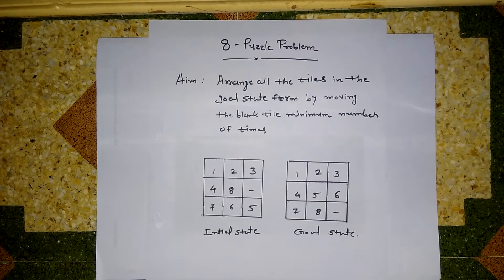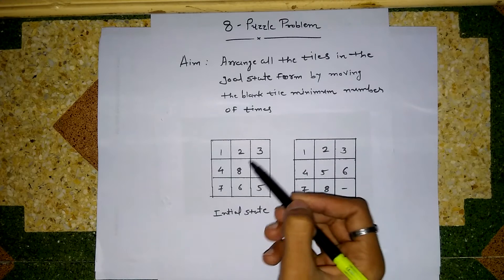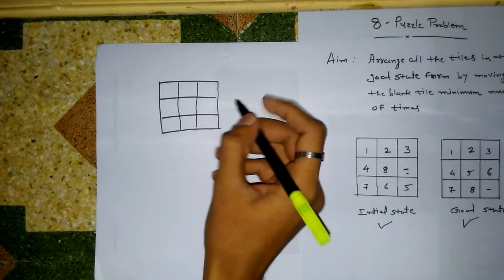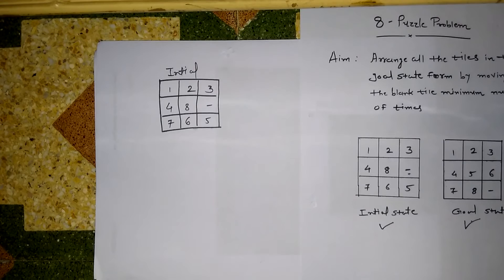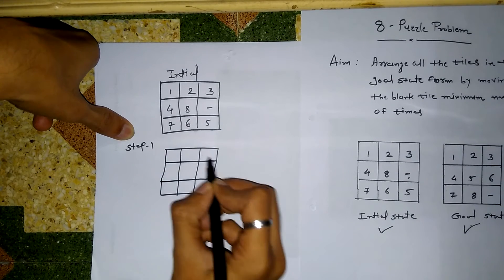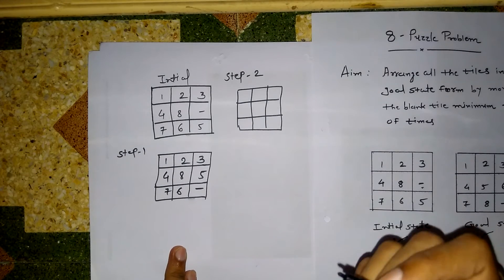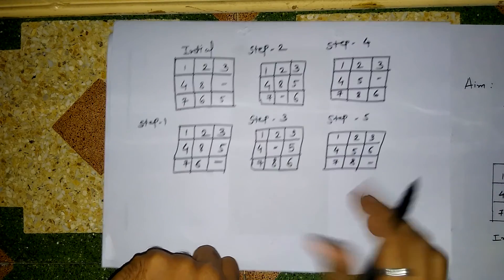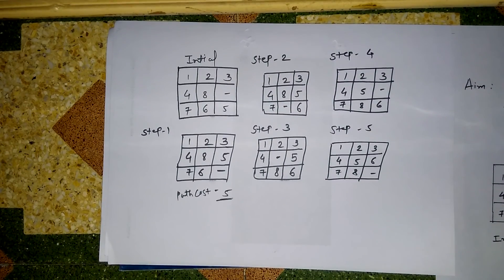Artificial Intelligence | How to solve 8 puzzle problem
In this video I am going to show you How to solve 8 puzzle problem and how to reach to goal state.

You can also view other video of Artificial Intelligence here .

 Difference between BFS and DFS | Artificial Intelligence

 Depth first search (DFS) and Depth limited search (DLS) | Artificial Intelligence

 Breadth first search algorithm (BFS) | Artificial Intelligence

 How to solve N Queen's Problem | Artificial Intelligence

Artificial Intelligence | How to Solve Cryptarithmetic Problem

 You can also view cyber security / Cryptography algorithm here.

 Playfair cipher algorithm with Example | Cyber Security

 Caesar cipher algorithm with Example | Cryptography | Cyber Security